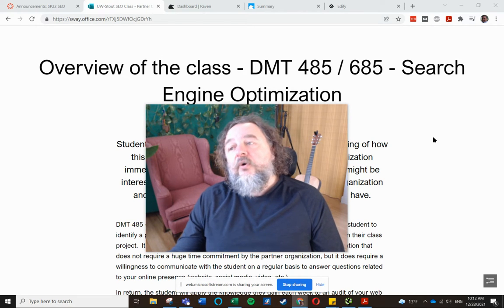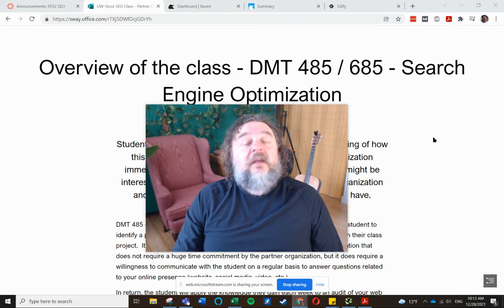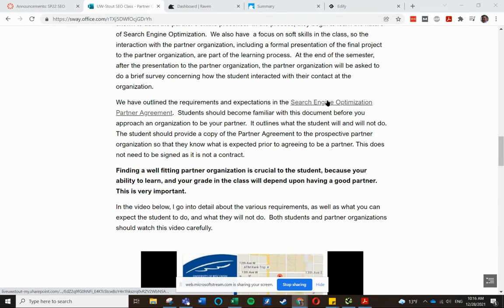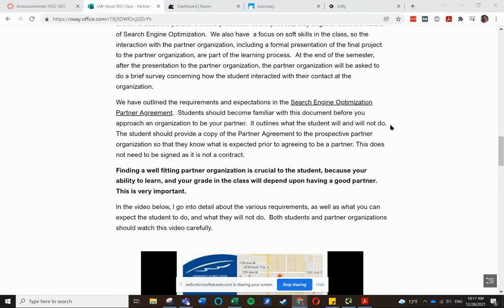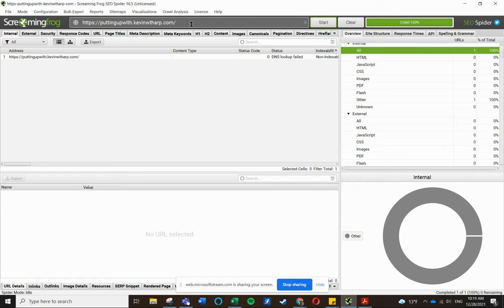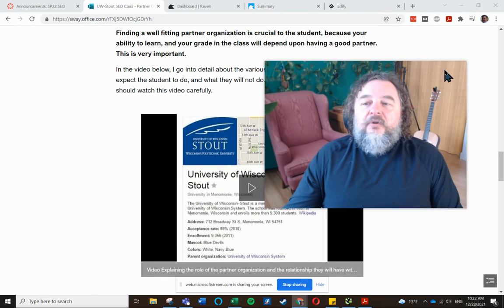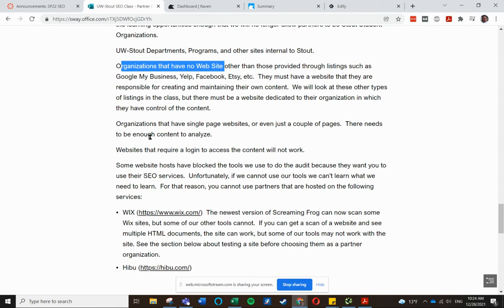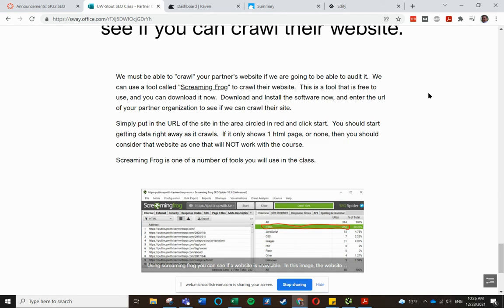Partner Organizations for SEO Class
For our SEO class, you the student will need to find a partner organization to work with throughout the semester.  This video goes into what that relationship looks like, and what types of organizations will work best as a partner organization.